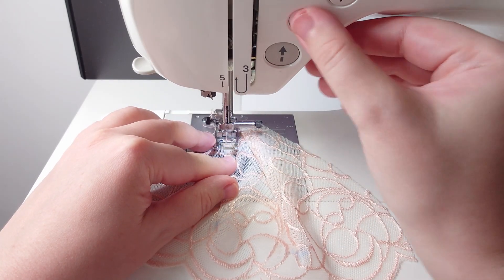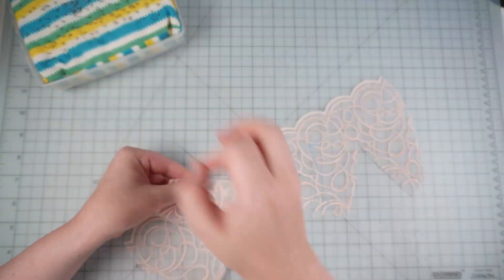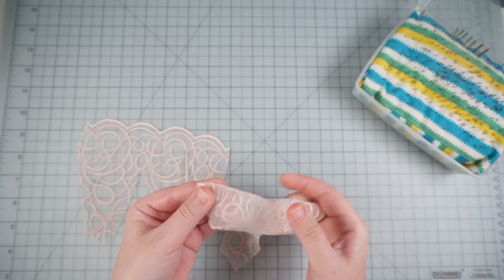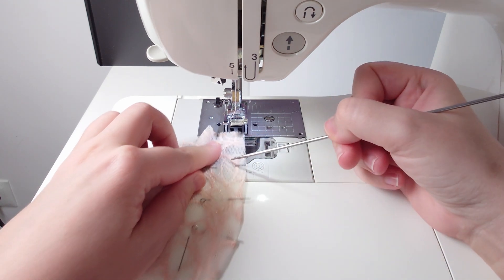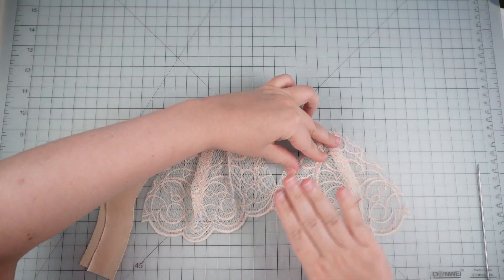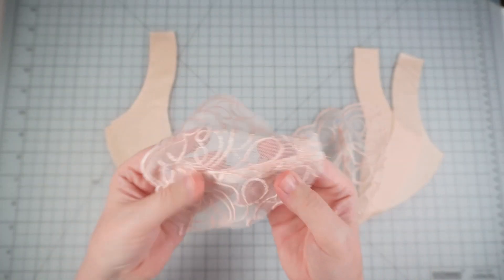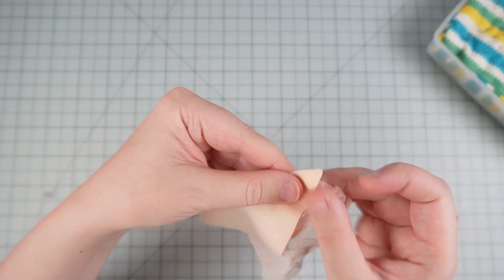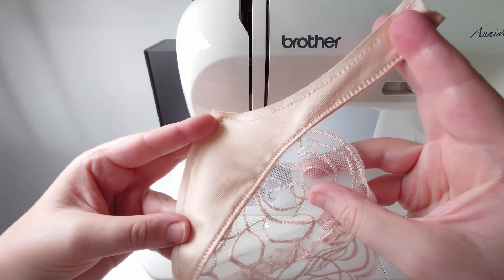Part 2 - Lace and foam Afi Exquisite Bra - Sewing the lace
In this video, we move on to sewing the lace layer of the cup for the lace and foam afiexquisitebra design.

Afi Exquisite bra pattern covers 99 unique sizes split into 4 packages.
Package 1
Package 2
Package 3
Package 4

Jump to:
00:00 - Intro
00:26 - Sewing the dart on the lace
02:06 - Sewing the seam on the lace
03:41 - Topstitching both lace seams
04:55 - Adding the powerbar